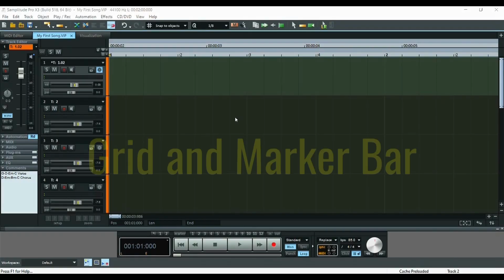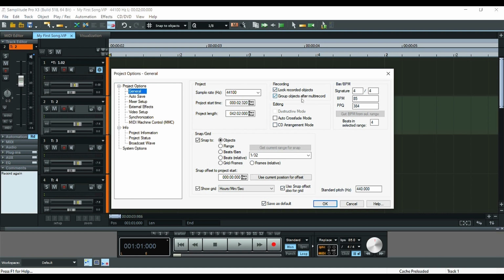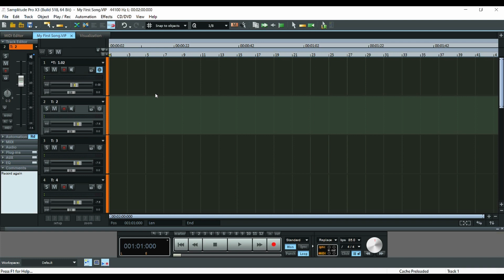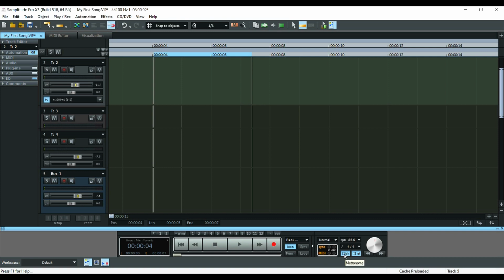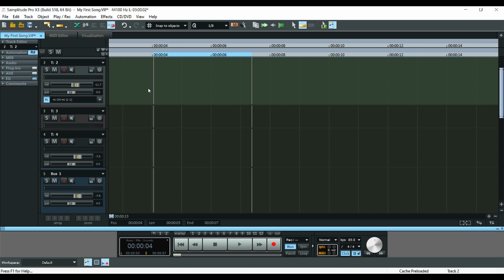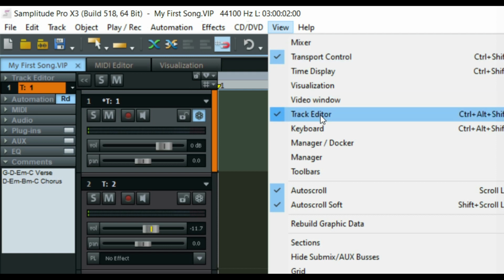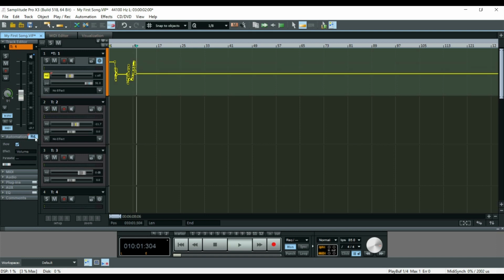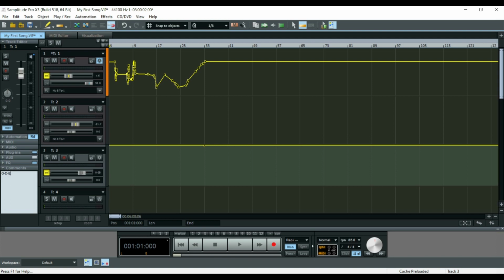Master Samplitude Pro X Part Two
In this second Sessions I want to look at the Basics of Samplitude Pro X for those of you that like my approach to things. I will run you through stuff you might know and some things that might be eye opening. So please stick with me here. Like the video, I will appreciate that.